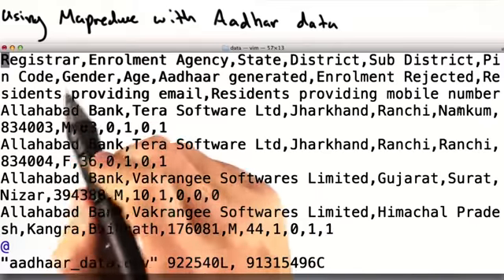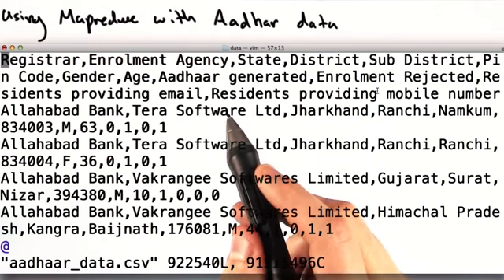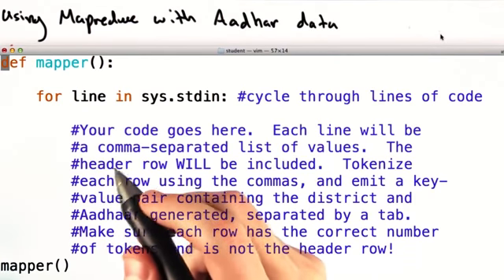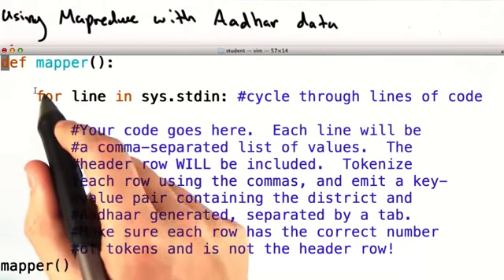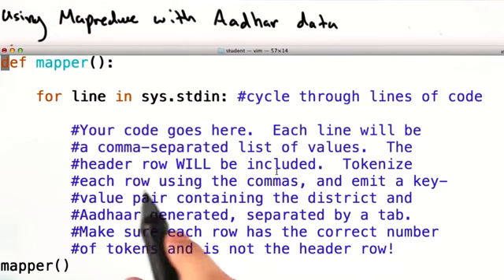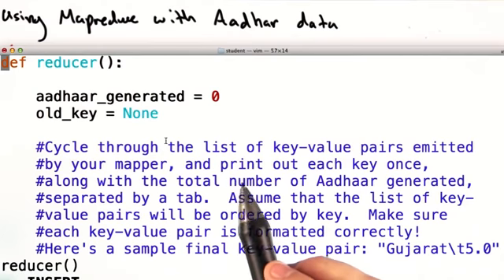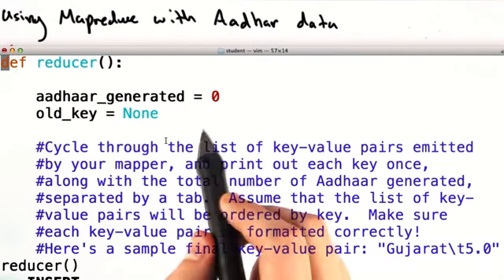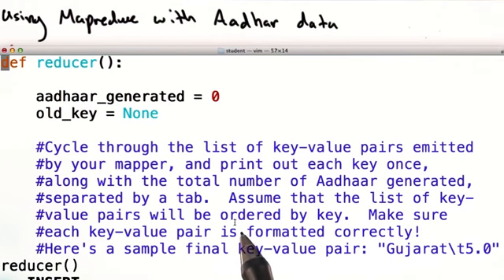13 Mapper and reducer with aadhaar data